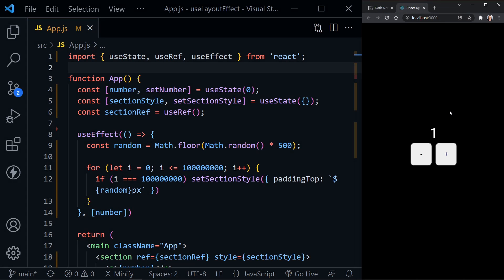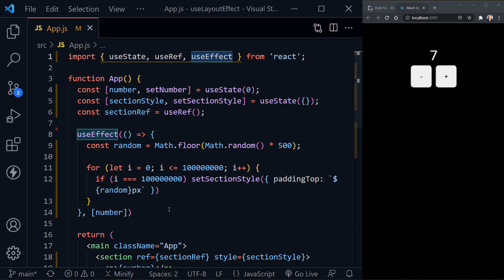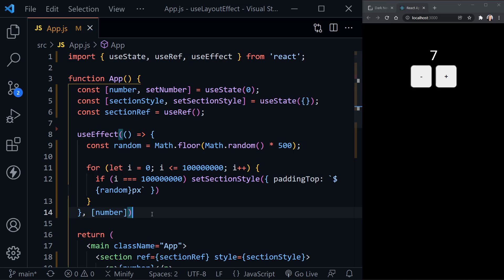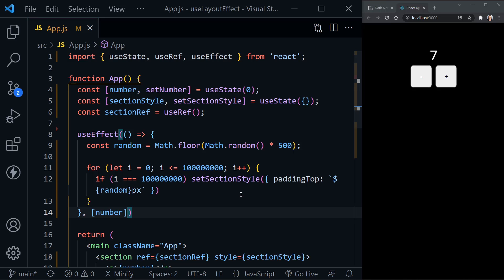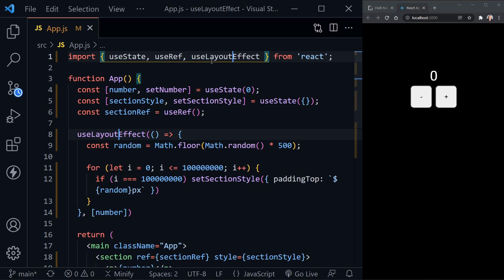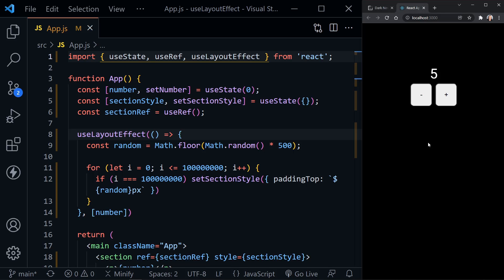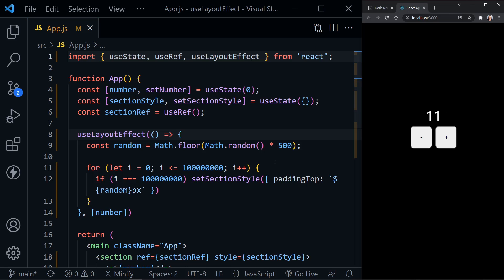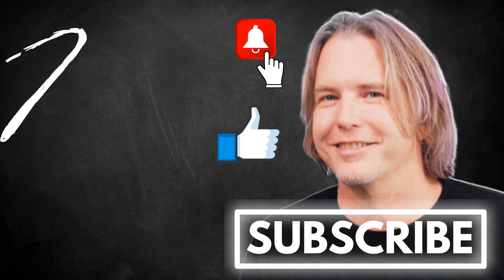useLayoutEffect vs useEffect | React Hooks Tutorial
useLayoutEffect vs useEffect: How do you decide which React Hook to use? In this React hooks tutorial, we'll look at the difference between useLayoutEffect and useEffect, the reason why you want to choose the useEffect hook 99% of the time, and the reason why you want to choose useLayoutEffect the other 1%.

(00:00) Intro
(00:15) Welcome
(00:25) useEffect vs useLayoutEffect
(01:33) Asynchronous vs Synchronous
(01:54) When to choose useLayoutEffect

Was this tutorial about the React hooks useLayoutEffect vs useEffect helpful? If so, please share.